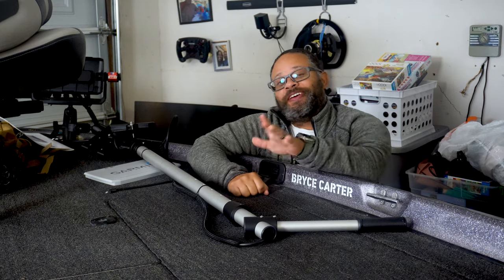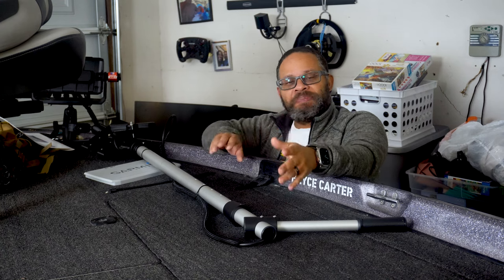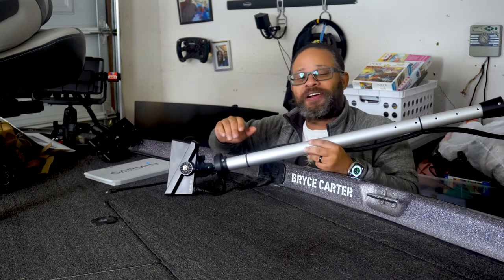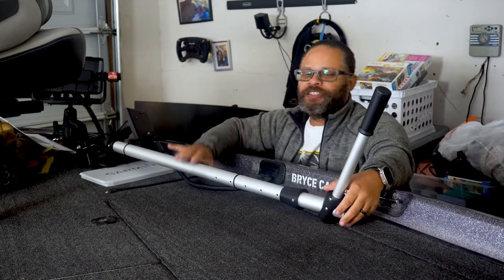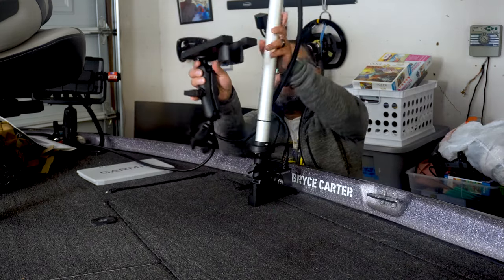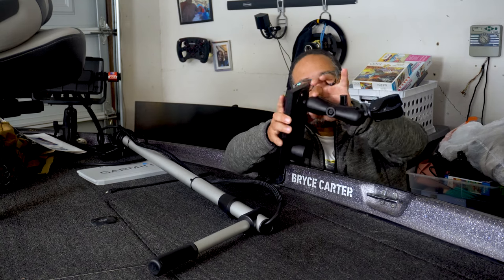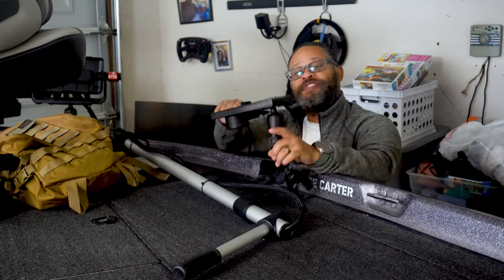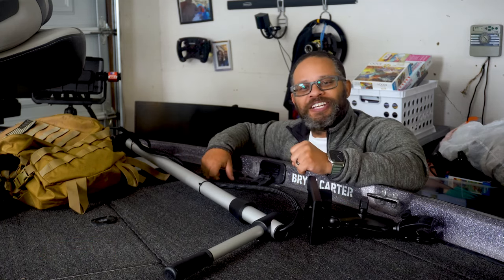Introduction to Fishing Specialties: The ABSOLUTE Best Garmin Livescope Mount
In this video, I am going to introduce you to @fishingspecialties8664 and what I believe is the best Garmin Livescope mount you can buy.

RELEVANT LINKS

Our channel is all about fishing. We cover lots of cool stuff such as products and services that can improve your skill or the enjoyment of the sport, As well as the latest news coming out of the fishing industry.

Last updated Septemer 10, 2

The Site and our mobile application may contain links to affiliate websites, and we receive an affiliate commission for any purchases made by you on the affiliate website using such links.

• AvantLink
• eBay Partner Network
• ShareASale